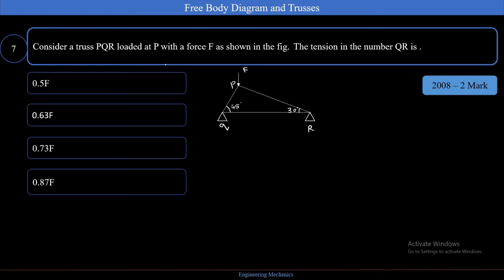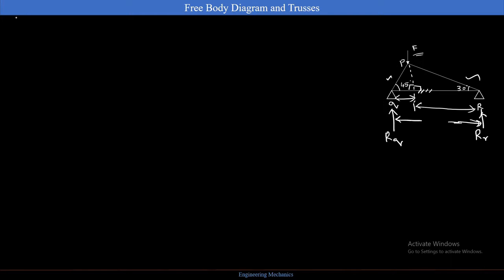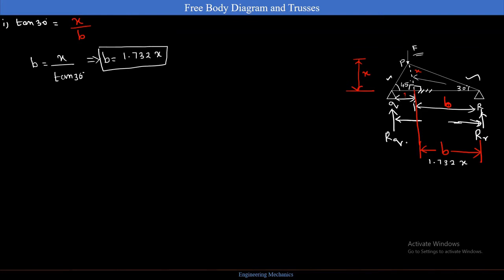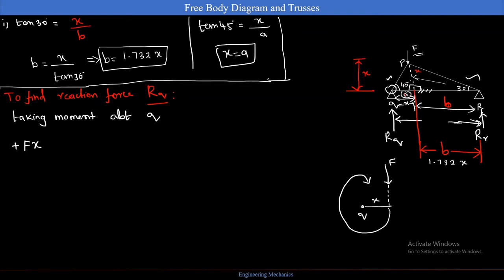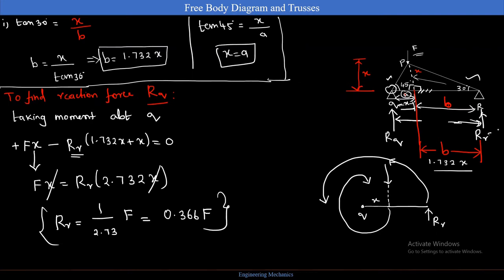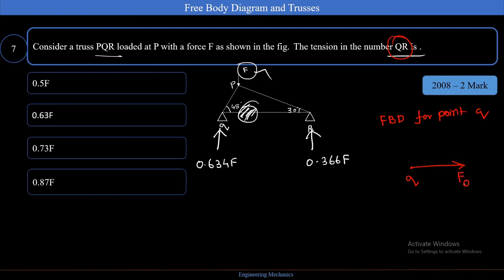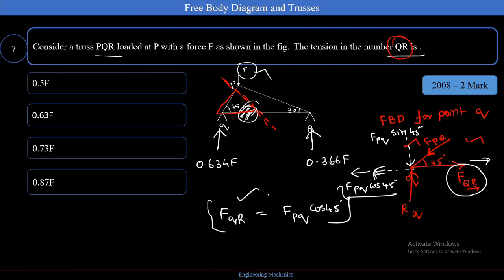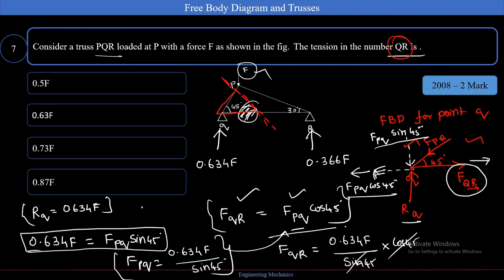Free Body Diagram and Trusses - Part 4 |GATE | TRB | SSC JE | TNEB